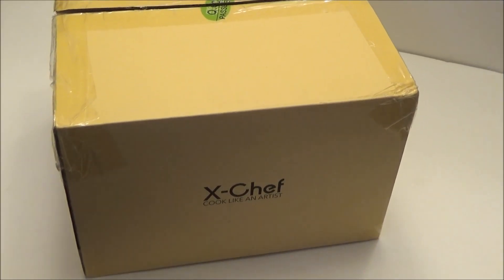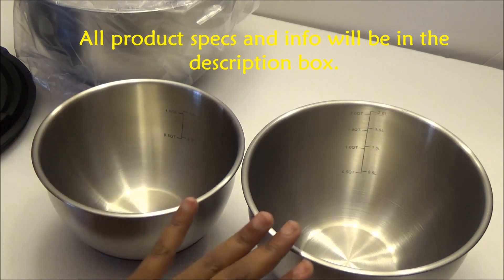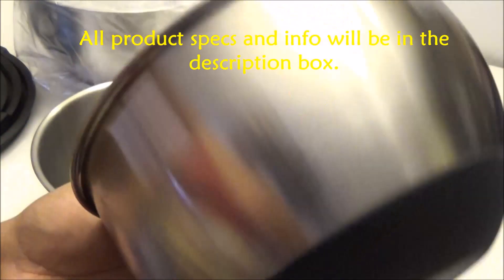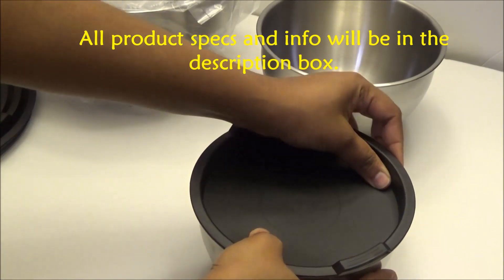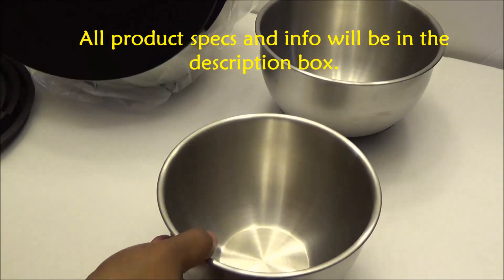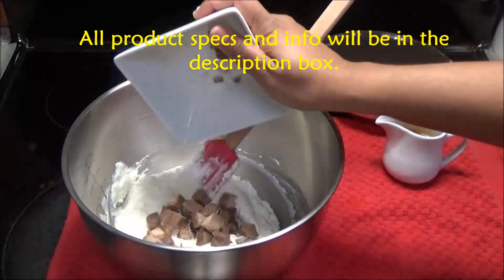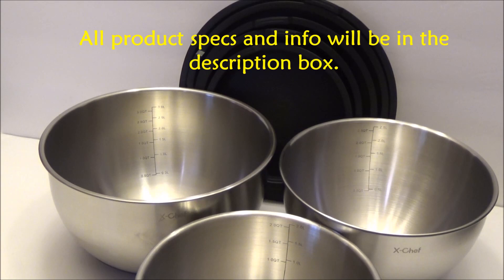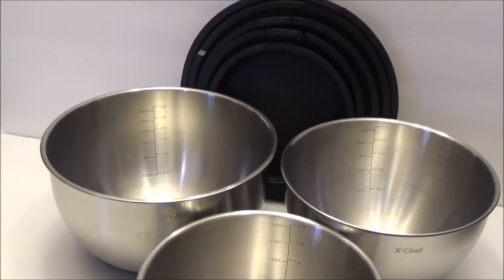X Chef Stainless Steel Bowls-with 5% Coupon Set of 5 with Covers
Start Date  01/17/20171:00 AMPST
End Date   04/30/201711:59 PMPST

Mixing Bowl is a must have for kitchen. You probably have tried a lot of different kinds mixing bolws. Plastic ones are fragile, easy to get deformed, glass ones get frequently broken, then why not try this stainless steel one?
Made of 201 class stainless steel, whatever kitchen moves won’t break it, and you can leave it near an oven without worrying it getting melt by the heat, definitely a bowl for a lifetime. The lids are inside design, made of recyclable non-toxic LDPE number 4 plastic; worry free from health concern, sleek look.
This X-Chef Stainless Steel Mixing Bowls come in 5 different sizes, measurement marks inside. The bigger ones are great for mixing salad, containing fresh fruit, the middle and small sizes are cool for keeping leftovers, or simply work as a snack jar.
Finally as a house guy, we believe convenience is also one of the important reasons when you choose a kitchen tool. Well, this stainless stain kit is dead easy to clean; it’s just as easy as you ever know about stainless steel cleaning!
Dimensions:
Bowl 1 -Inner: 6.3"(Dia) Outer: 6.85"(Dia) x 3.9"(H) - 1000ml.
Bowl 2- Inner: 7.1"(Dia) Outer: 7.6"(Dia) x 4.3"(H) - 2000ml.
Bowl 3- Inner: 7.9"(Dia) Outer: 8.4"(Dia) x 4.7"(H) - 2500ml.
Bowl 4- Inner: 8.6"(Dia) Outer: 9.2"(Dia) x 5.1"(H) - 3500ml.
Bowl 5- Inner: 9.4"(Dia) Outer: 10"(Dia) x 5.5"(H) - 4500ml.

SOLID QUALITY: The Mixing Bowls 201 Stainless Steel, Rust-resistant, deform-resistant, anti-aging, long lasting durability, non-stick bottom and lid.
HEALTH CARING: Free from BPA, phthalates, PVC and lead, lids are made of recyclable non-toxic LDPE number 4 plastic. You won’t feel the taste of the steel nor the plastic, safe for both adults and children.
EASY TO USE: Malleable non-toxic lids, lids inside design, easy to put on and take off, measurement lines inside for accurate result.
MULTI-FUNCTION: 5 different sizes enabling multiple ways of use. Kids’ snack storage, egg mixing , salad mixing, leftovers or on-the-go lunch, whatever you might come up with.

OR
send product to